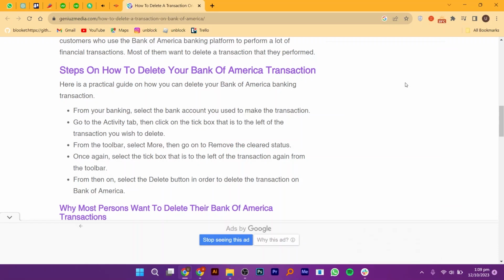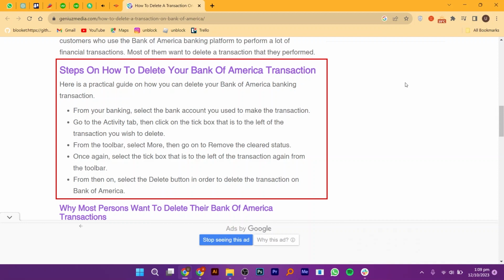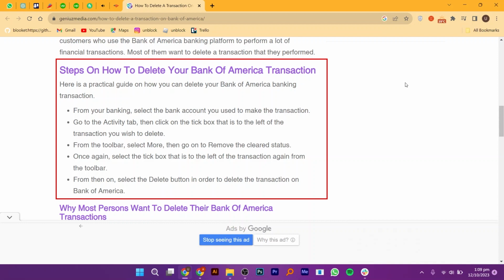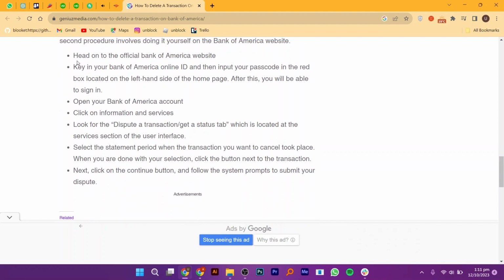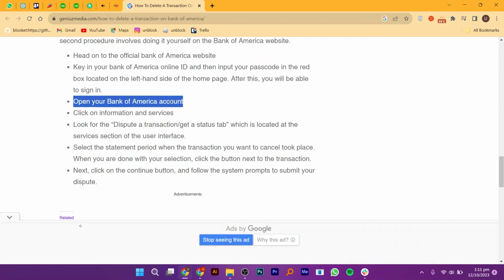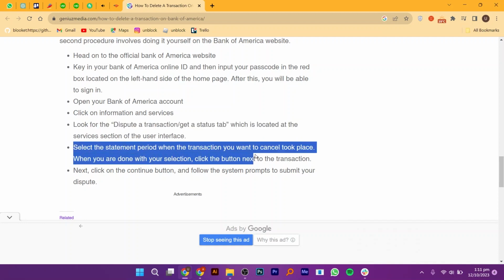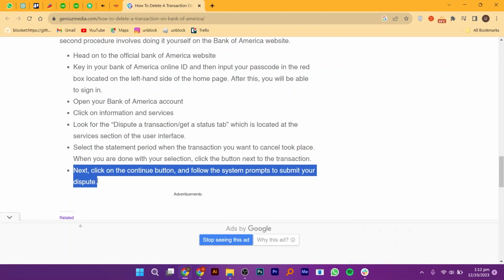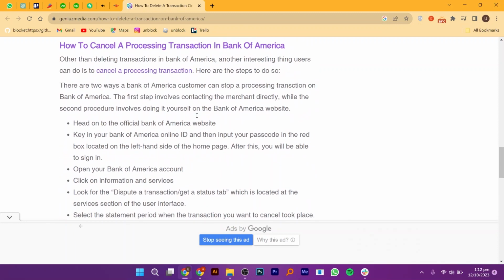CAN YOU DELETE TRANSACTIONS ON BANK OF AMERICA? 2025 (FULL GUIDE)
In this video, we're diving deep into the topic of "Can You Delete Transactions on Bank of America?" to provide you with all the answers you need.

0:00 INTRO
0:04 TUTORIAL